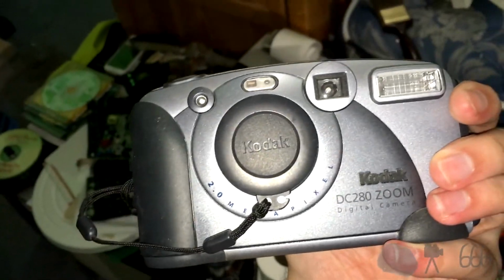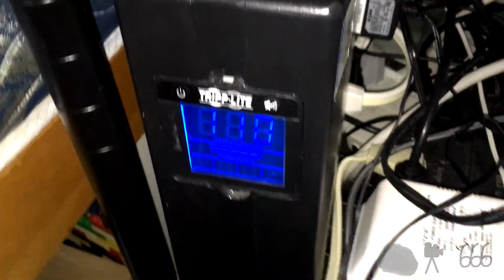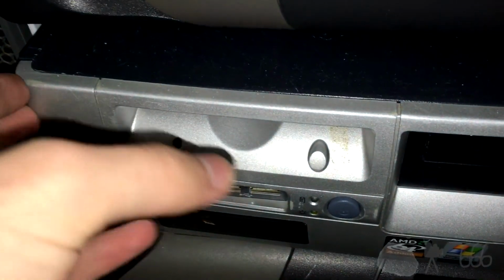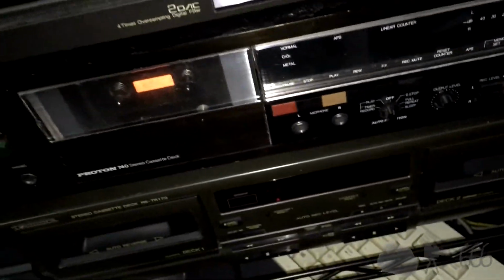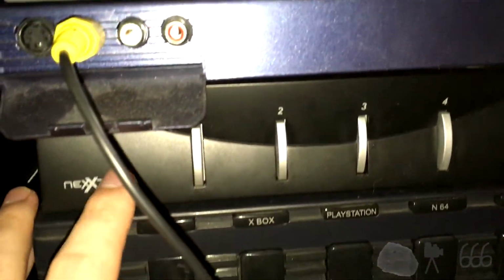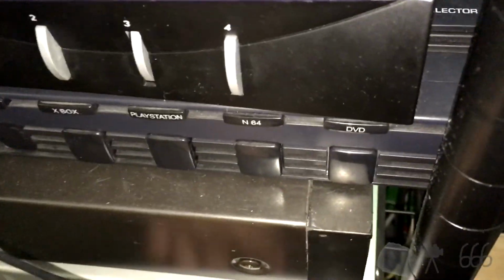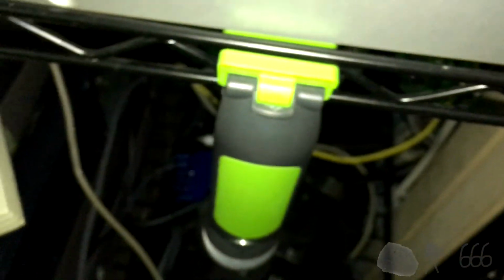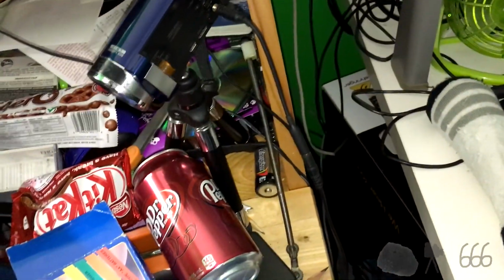Halloween 2017: Low End Radio Studio Tour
Usually I have some kind of resurrection project for Halloween. This year I didn't, so here's an updated studio tour instead.